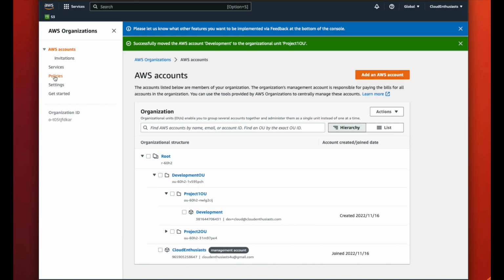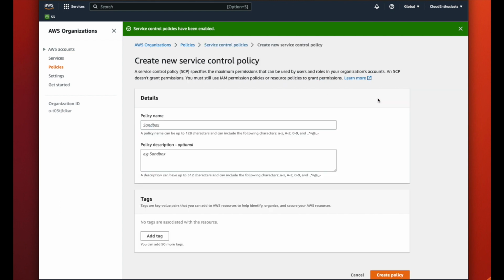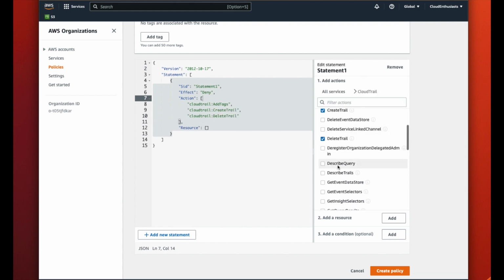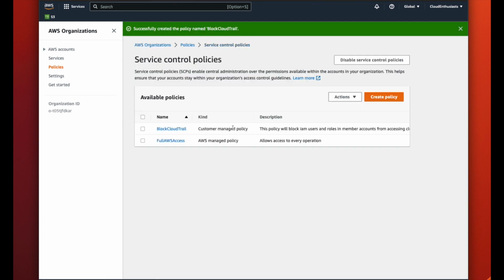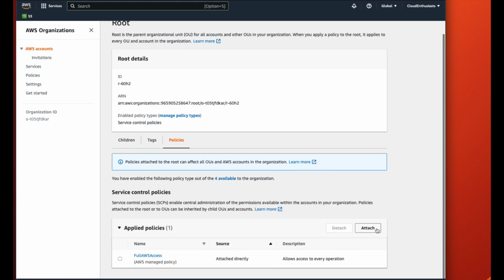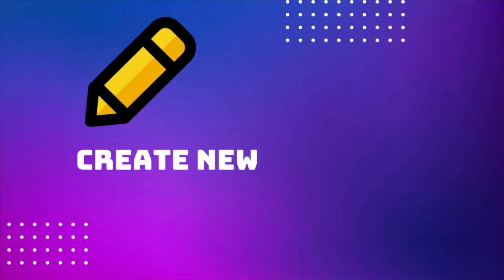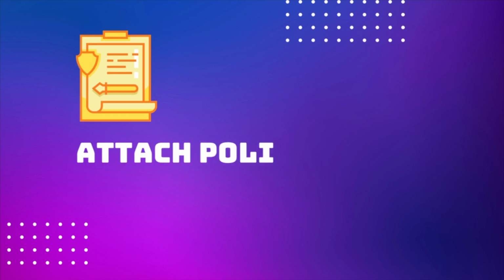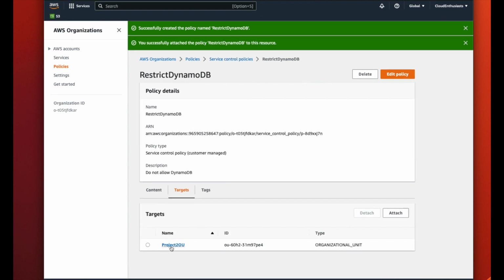How to use Security Control Policies - SCPs || Enforcing permissions in multi-account strategy.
How to use Security Control Policies - SCPs for enforcing permissions in multi-account strategy.